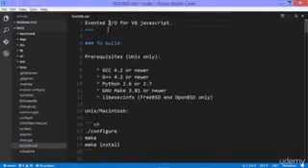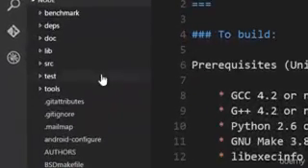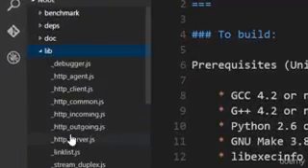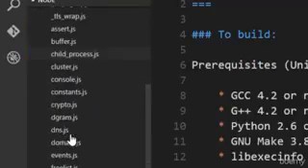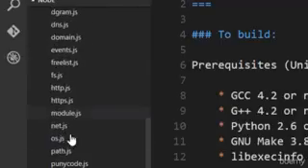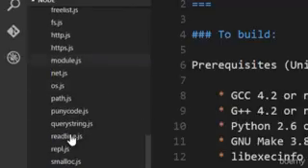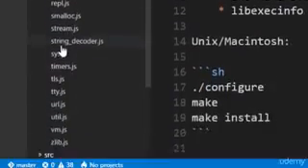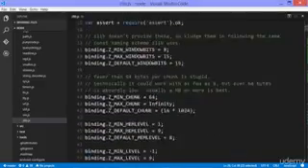04 The Javascript Core